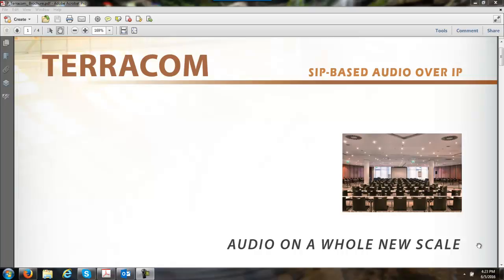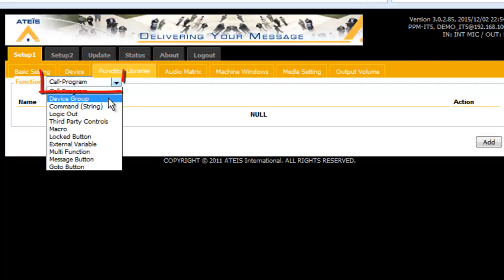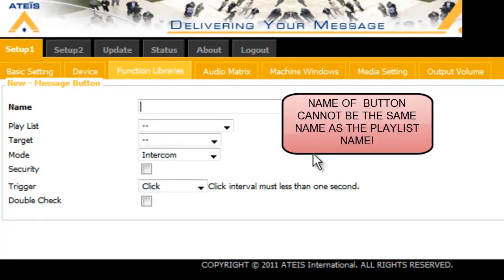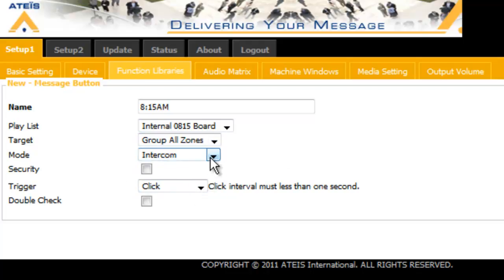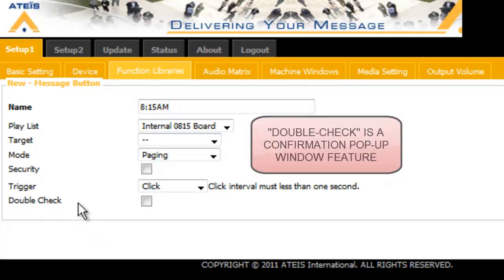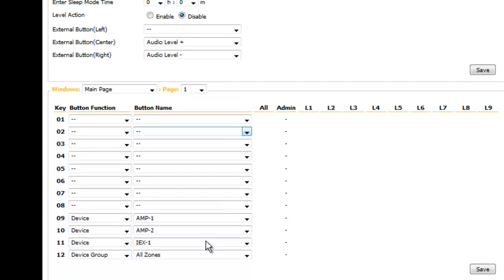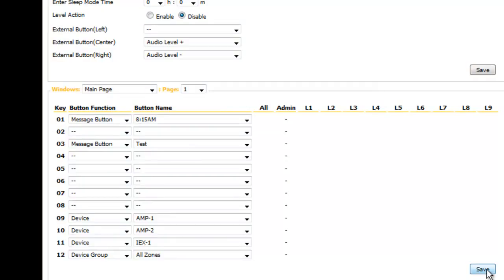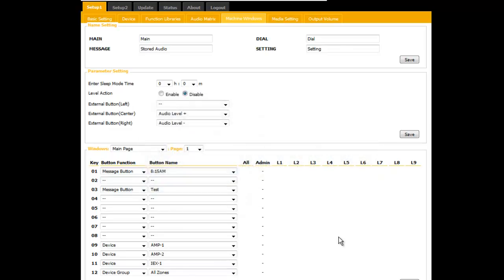Create Msg Buttons onPPM IT5 Microphone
How to create, place, and use audio message buttons on the  Ateis PPM-IT5 Touchscreen microphone paging station.